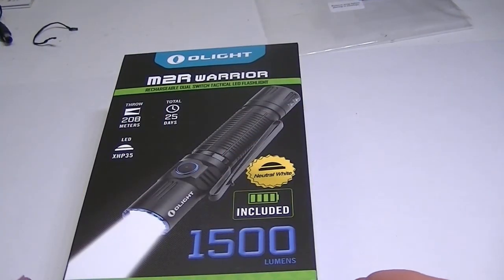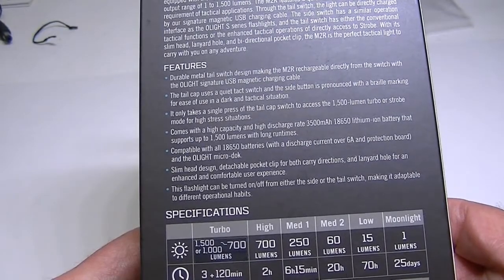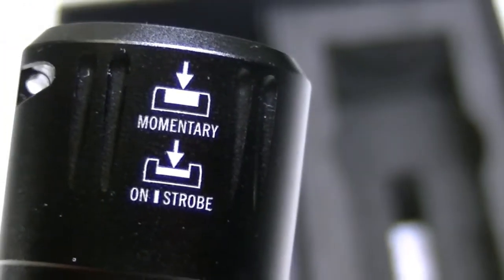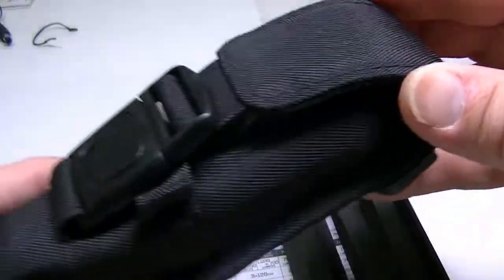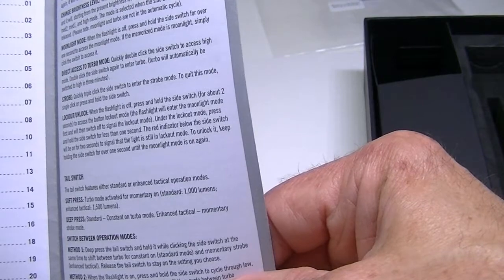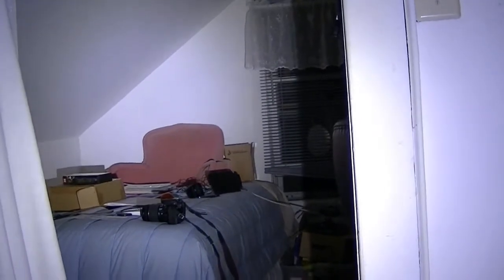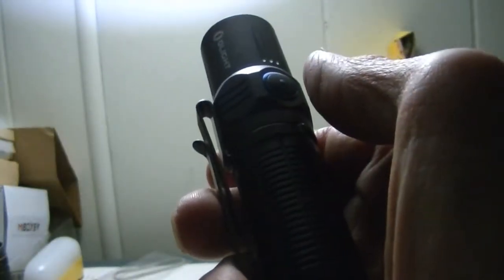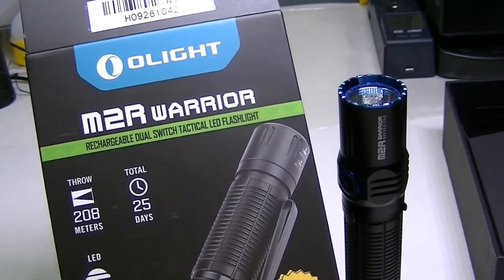Olight M2R Warrior USB rechargeable flashlight. Neutral-White XHP35 LED.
The new Olight M2R Warrior is a very bright and easy to use EDC flashlight. It's USB rechargeable so it's easy to manage while travelling. It comes with its own Olight 3500mAh 18650 lithium battery, which is specifically designed to power the light. The total output is 1500 lumens which can be activated on demand! It comes in two LED tints; cool white and neutral white.
Visit my written review to see the outdoor beamshots!